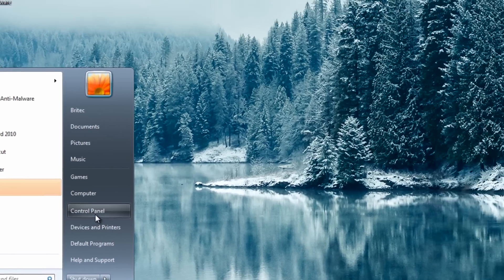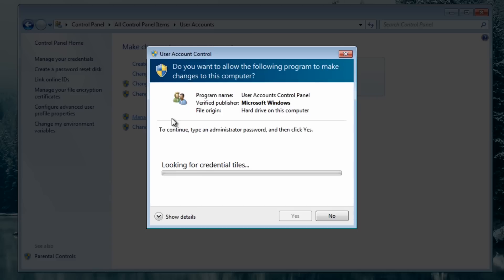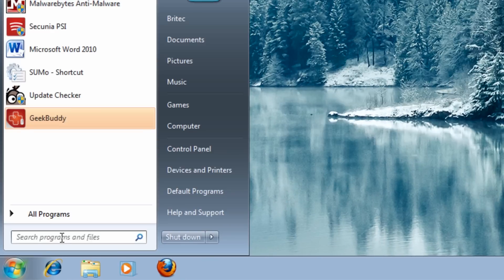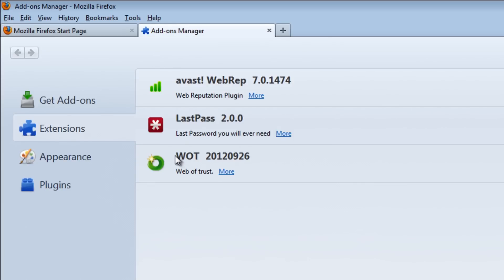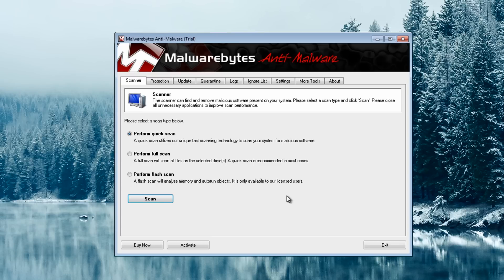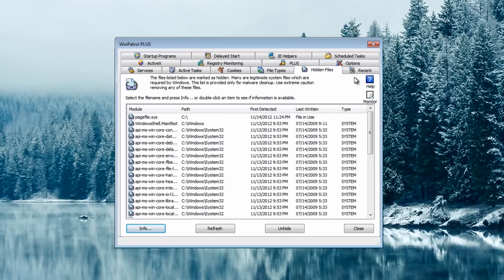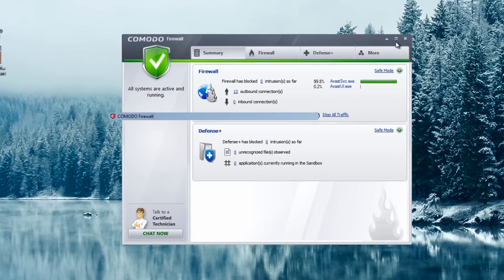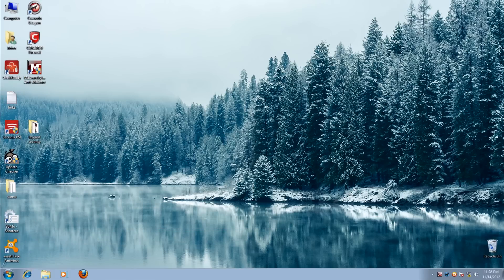Configure Windows for Maximum Layered Security by Britec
Windows OS updates and Patches

Run system as a Standard User

Any one Antivirus program free or paid

Malwarebytes Pro, and a on-demand Malware Scanner software

Data encryption software and password encryption software

Update to the latest version of your favorite browser

Firewalls protect the computer from outside intruders

behavior-monitoring layer ie: registry monitor, services, startup etc etc

Some sort of backup system